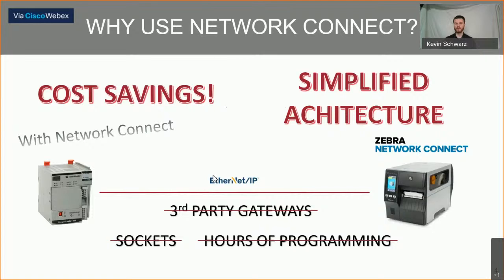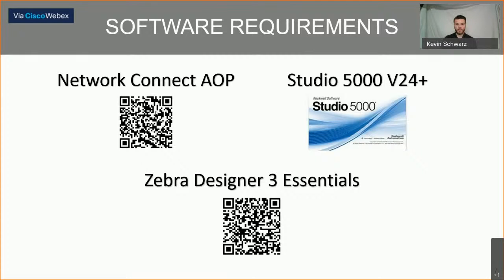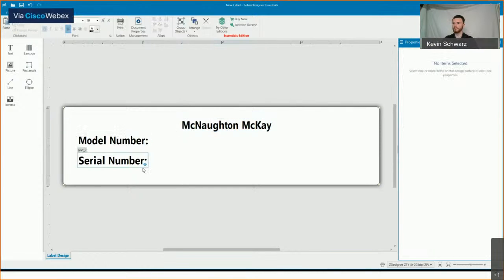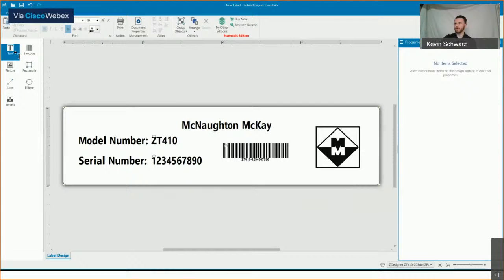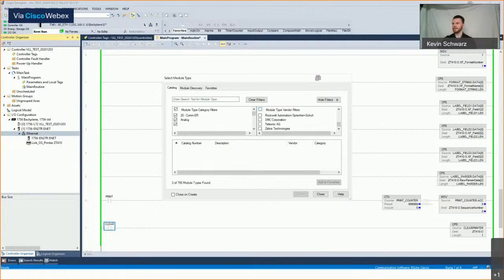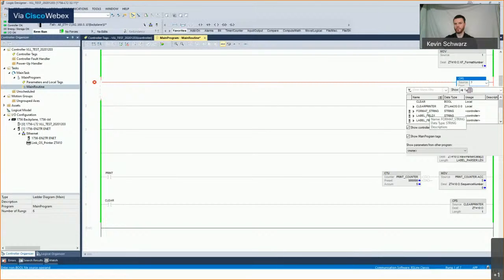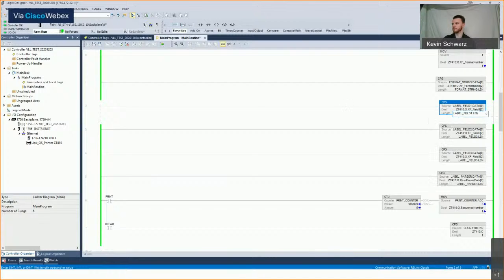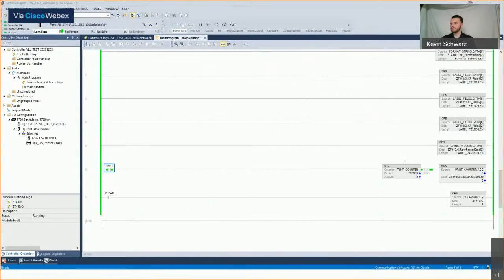Virtual Lunch & Learn: Zebra Label Development and Logix Integration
This session aims to show the value behind Zebra’s line of NetworkConnect enabled printers and software as well as provide an introduction for their use on the factory floor. This presentation includes an in-depth overview of the NetworkConnect system as well as live demonstrations highlighting best practices for label design and Logix integration.